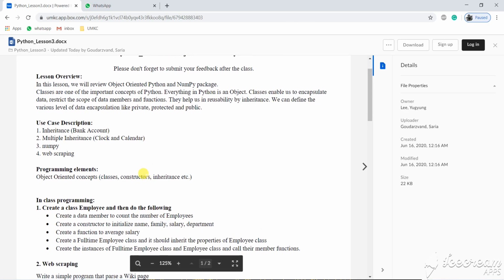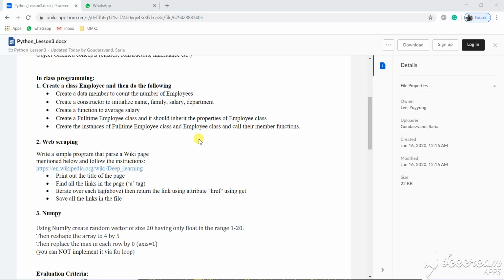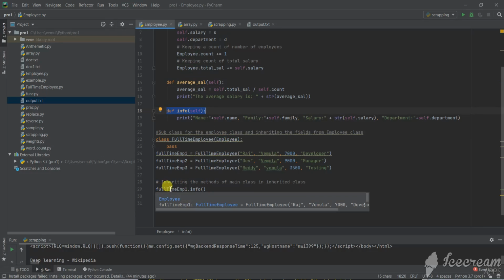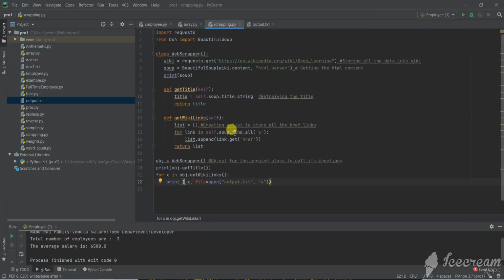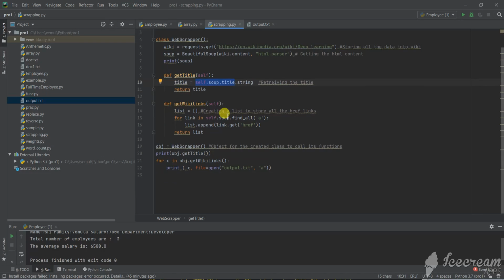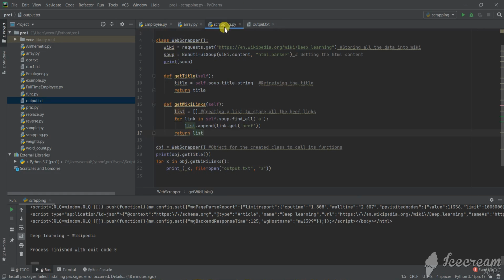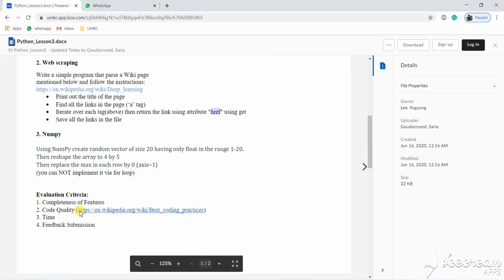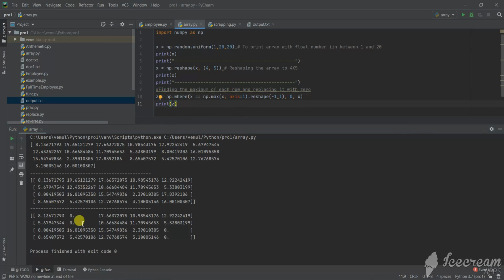Python with numpy,inheritance and webscrapping